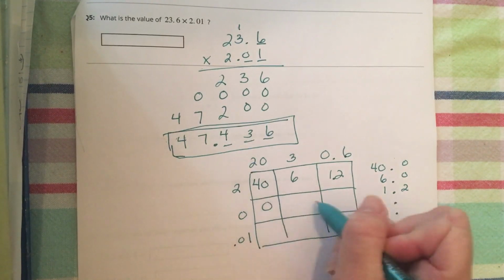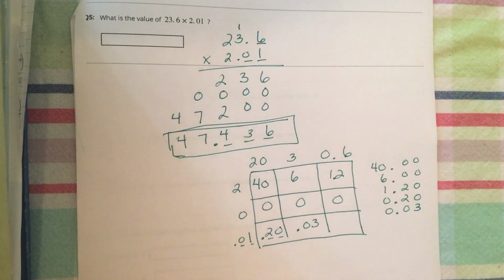Multiply decimals during virtual learning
For my math 6 students’ Edulastic questions due 4/24